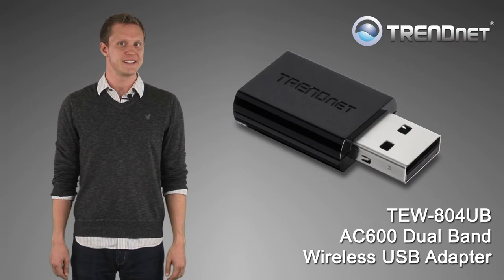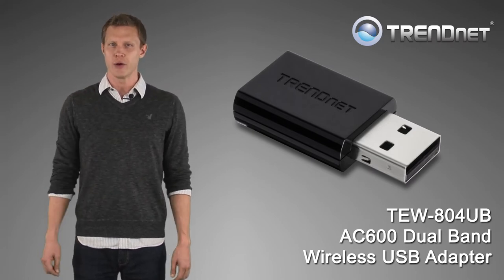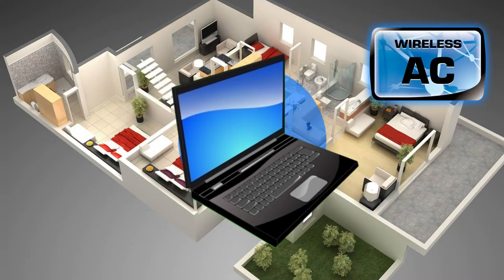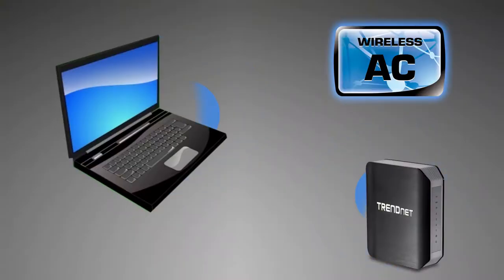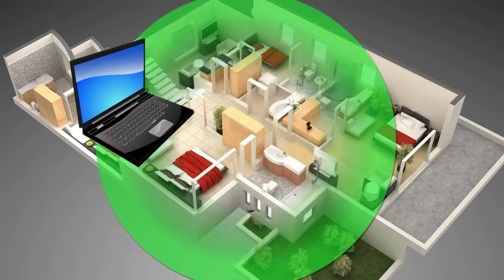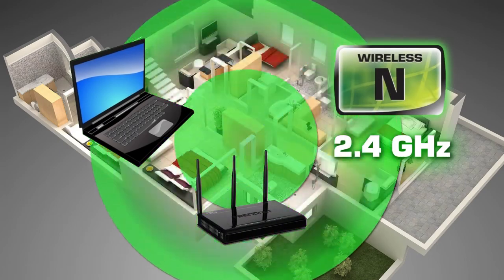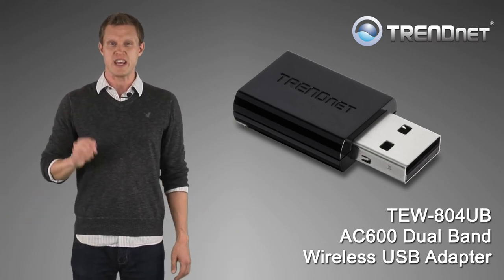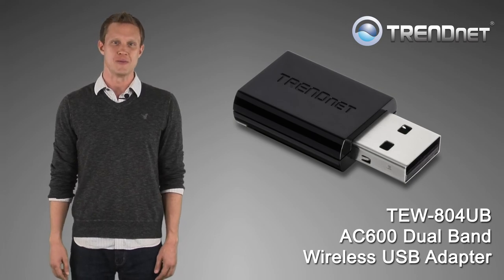TRENDnet AC600 Dual Band Wireless USB Adapter TEW-804UB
TRENDnet's AC600 Dual Band Wireless USB Adapter, model TEW-804UB, connects a Windows® or Mac® computer to a revolutionary Wireless AC network. Connect to a Wireless AC network at up to 433 Mbps or to a Wire-less N network at up to 150 Mbps. This high performance adapter comes in a compact form factor.